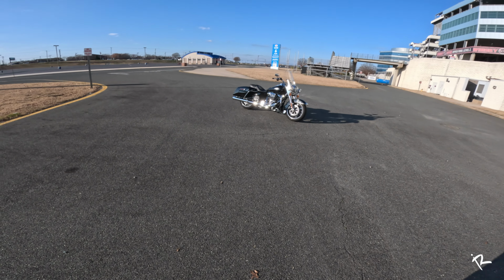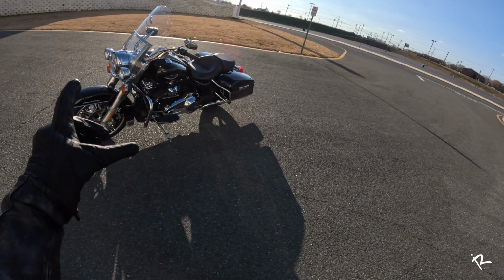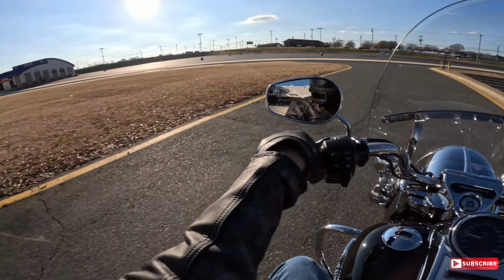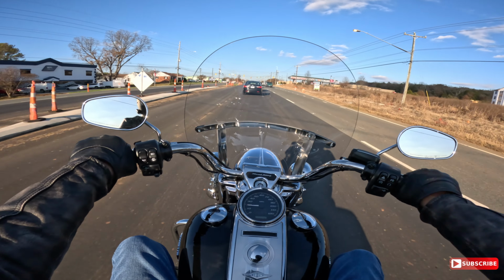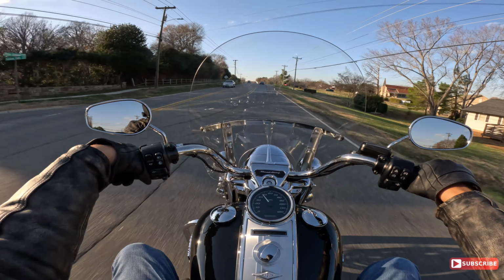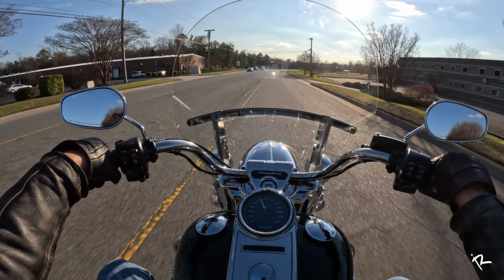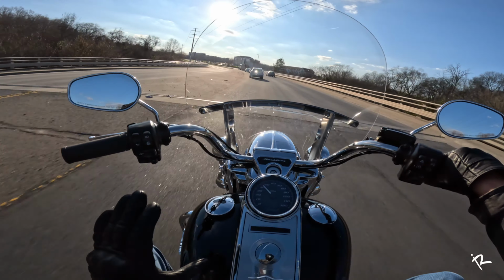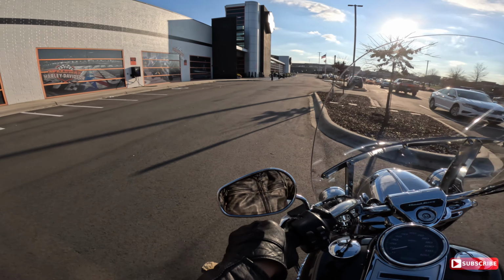5 Reasons I Want A Bagger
Bikes:
            Harley Quinn - 2007 Harley-Davidson Sportster XL883C with 1250             conversion.
            Vee - 2004 Harley-Davidson V Rod
            Betty Boop - 2018 Kawasaki Z125
            Wraith - 2012 Ducati Monster
            Lil Bit - Super73 ZX

Mrs. Ryda's Bikes: 2018 SSR Razkull and Super73 ZX